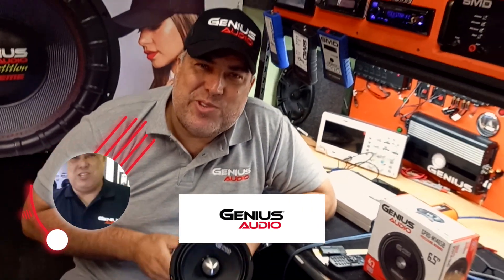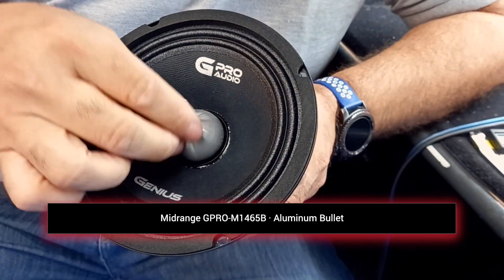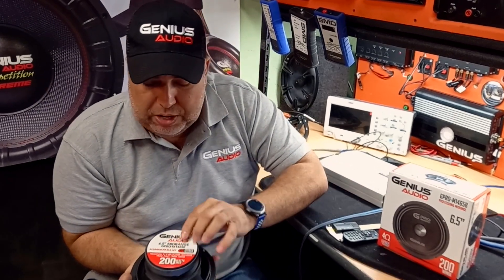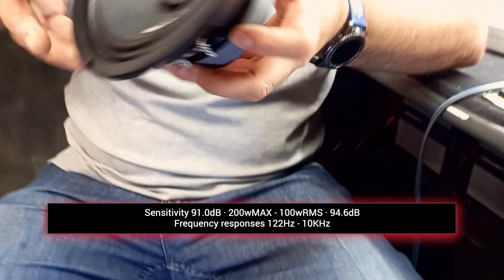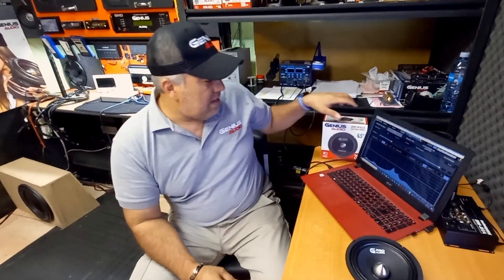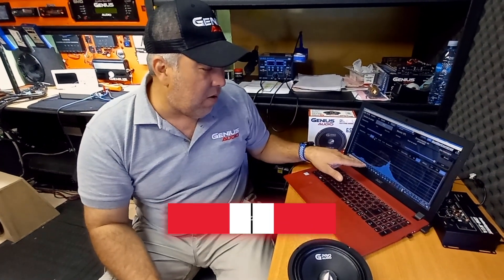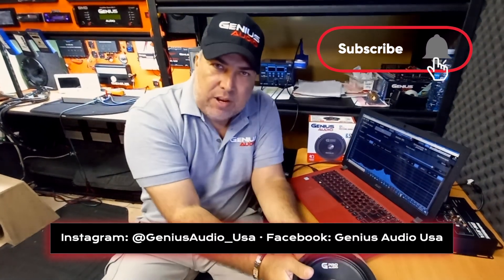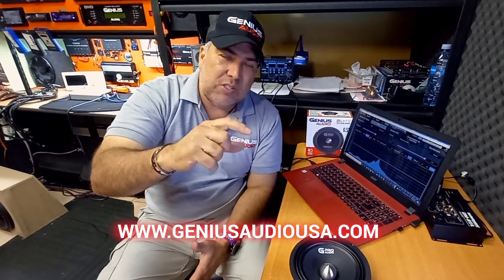The bullet is the next step you need to take! GPRO-M1465B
We have advanced instruments, a manufacturing technique with first-hand materials. Excellence in every detail, strict quality control. To ensure high quality, we have a professional quality control team, the GPRO-M1465B is a super special model very close to the GPRO-model1465 but this does not have the fabulous aluminum bullet that helps condense the heat and helps the midrange reach higher frequencies than a conventional one with duscap so the GPRO-M1465B is on new level!

If you doubt that this model may be the one that YOU NEED leave us your questions in the comments do not forget that the GPRO-1465B have a performance capacity of 100w RMS up to 200 w MAX with a frequency range of up to 10KHZ!